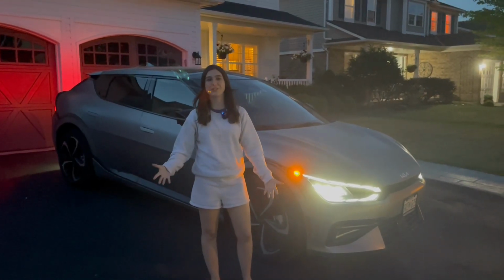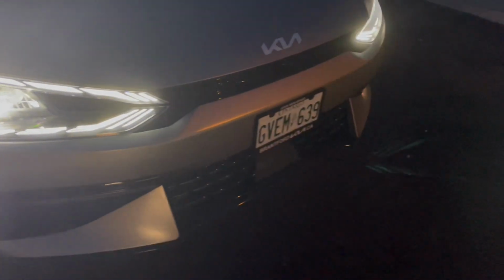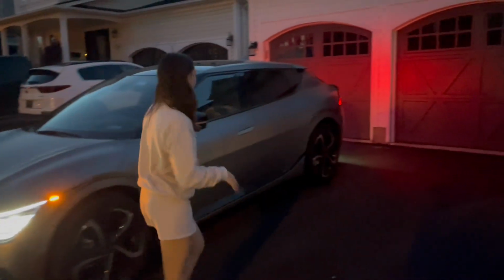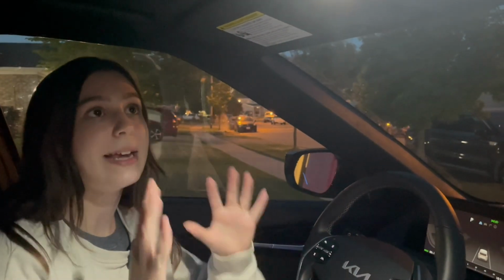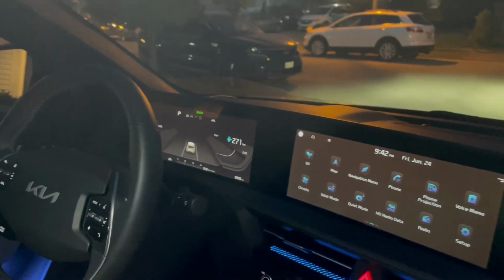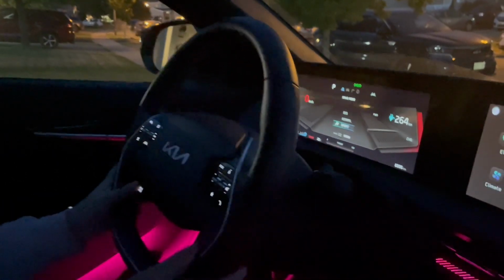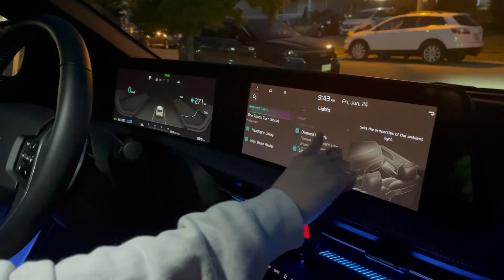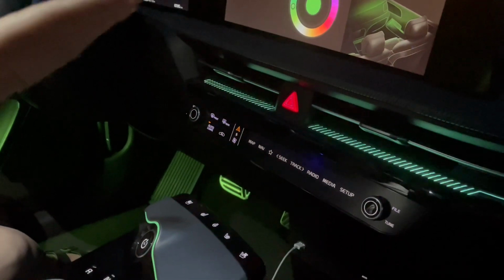The EV6 at Night! Exterior and Interior Lights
Ever wondered what the Kia EV6 looked like at night? In this video, Charlotte does an exterior walk around showing the LED lights and the cabin lighting.

Note** This vide is filmed outside at night, not in the normal studio. Video and sound quality may differ.